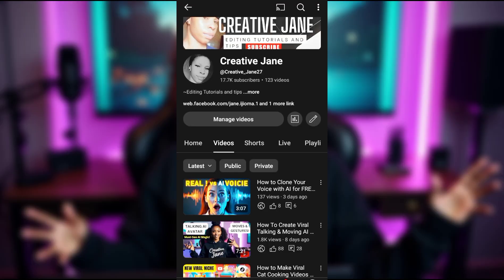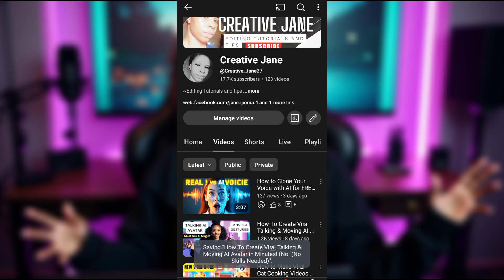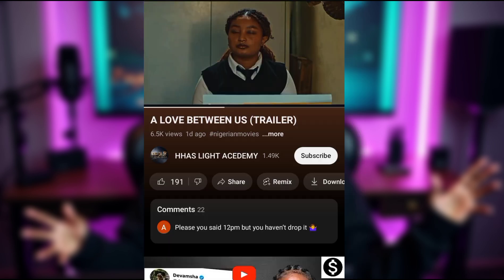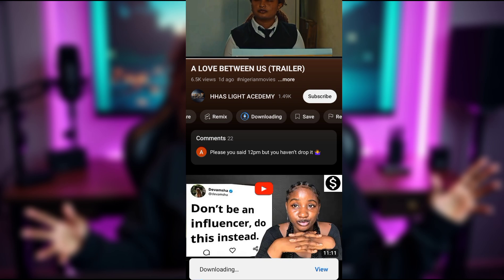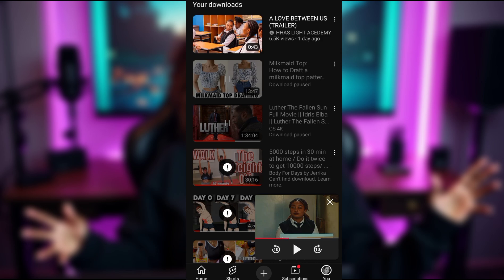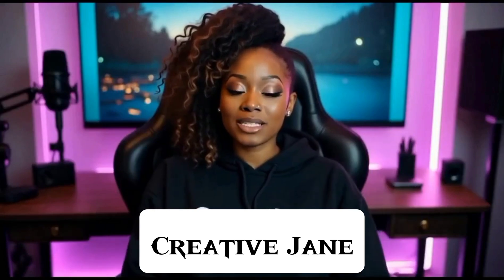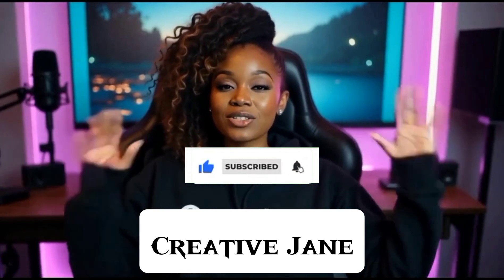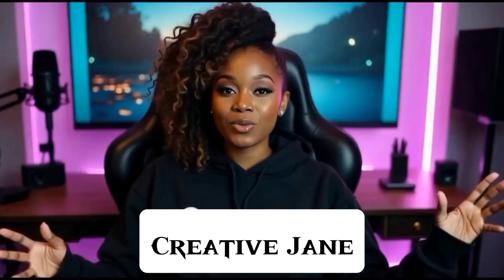NEW YouTube Feature: Download Your Videos in HD – No More Quality Loss!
Want to download YouTube videos directly to your phone gallery? This simple tutorial shows you the fastest way to save YouTube videos without losing quality. Works perfectly for Android and iPhone users! Whether you're in the USA or anywhere else, you can follow these steps and easily store your favorite videos.

No third-party apps needed—just your YouTube app. Watch until the end for a special tip!

✅ In this video, you'll learn:

How to download YouTube videos straight to your gallery.

The latest YouTube feature for easy video downloads.

Why this method is better for content creators and viewers.